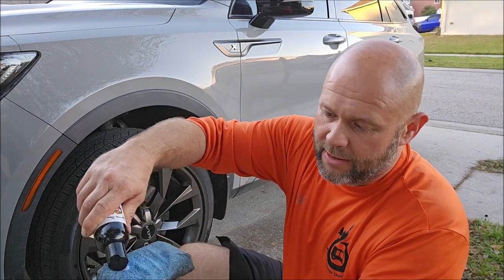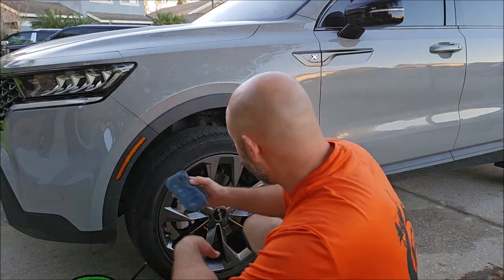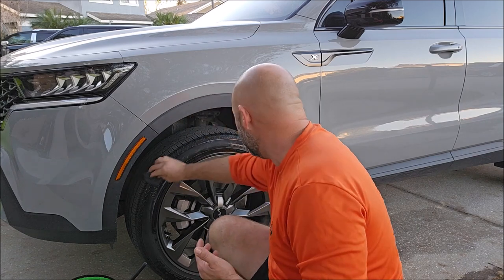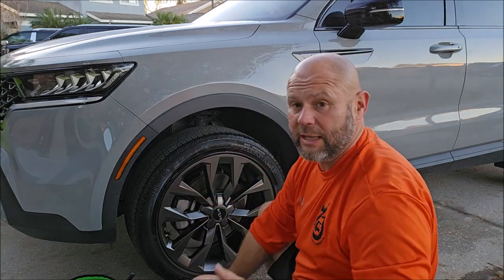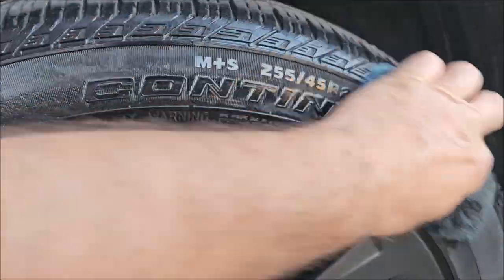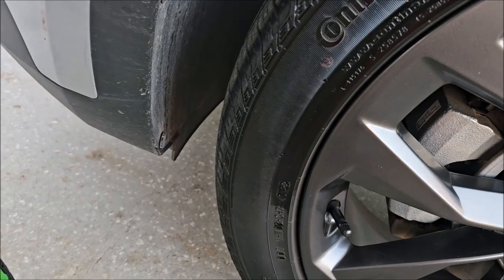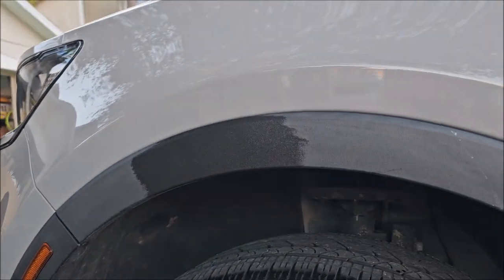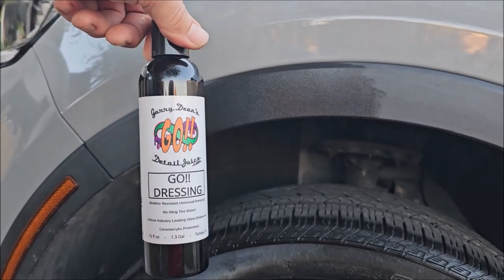NEW PRODUCT ALERT - GO!! DRESSING - TIRES & TRIM - INTERIOR & EXTERIOR - SUPERIOR UV PROTECTION!